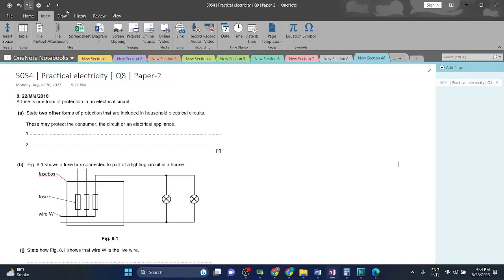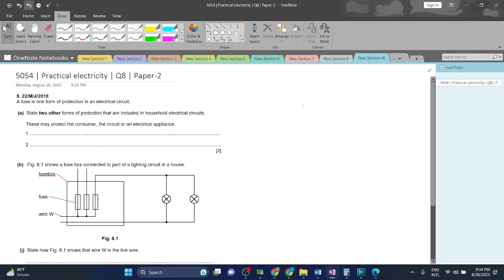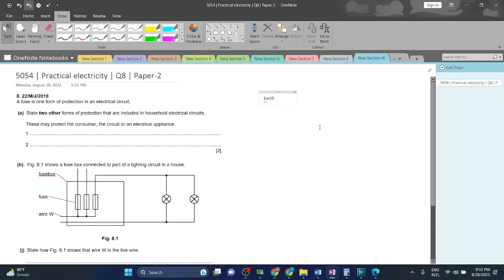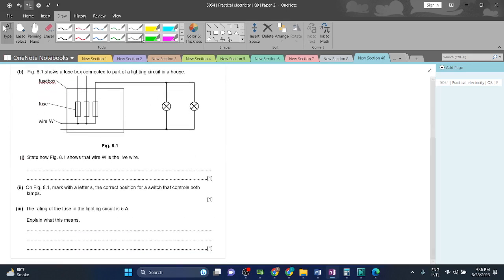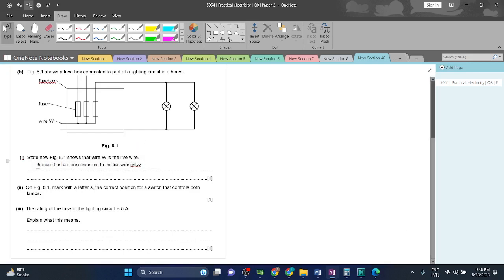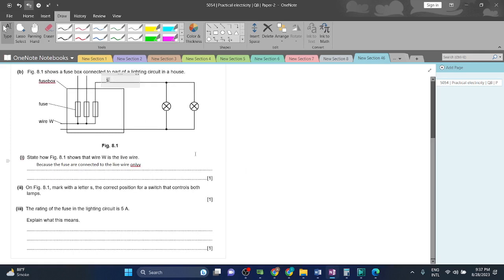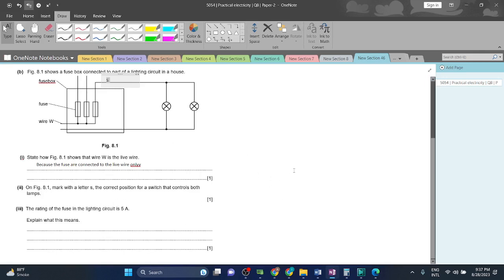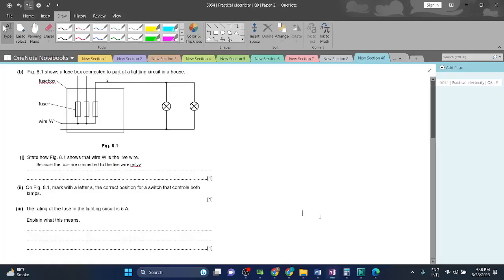5054 | Practical electricity | Q8 | Paper-2